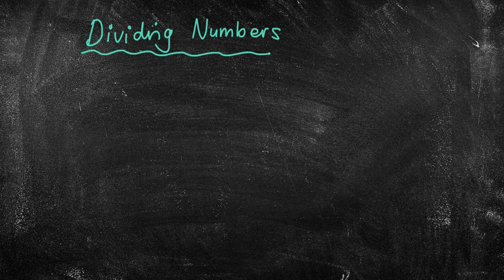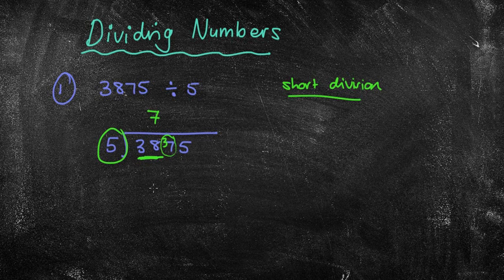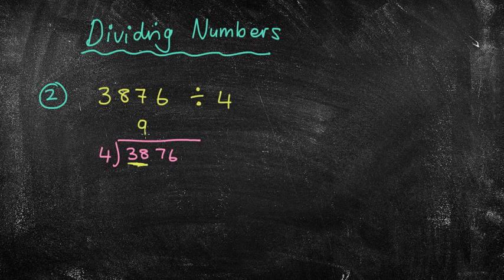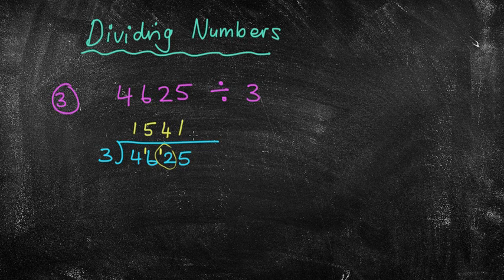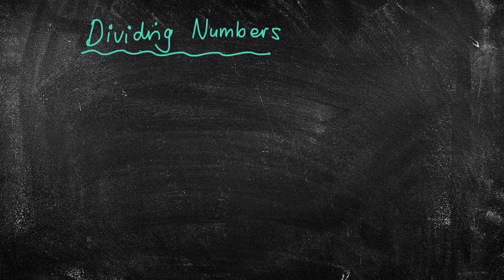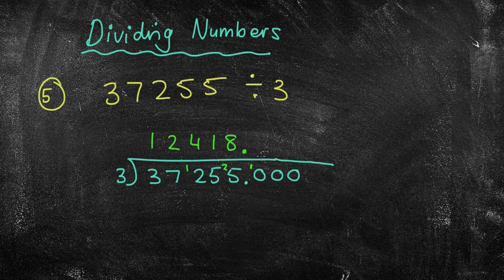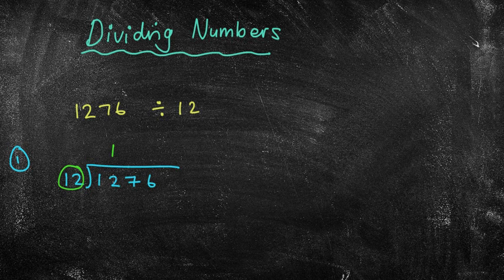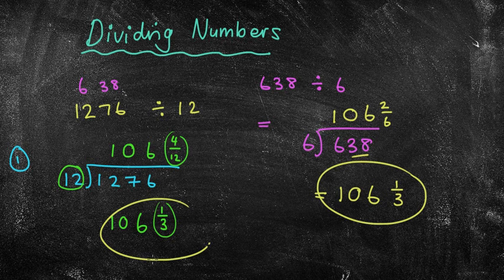Dividing Numbers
Diviiding whole numbers by single and double digits.